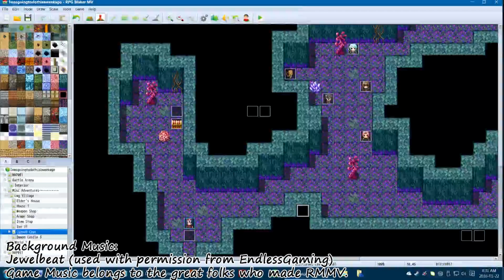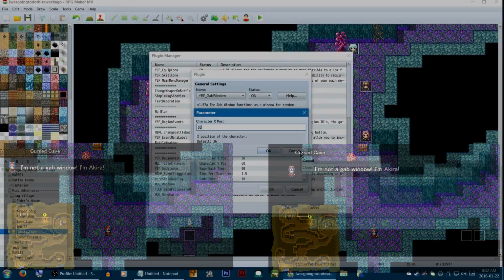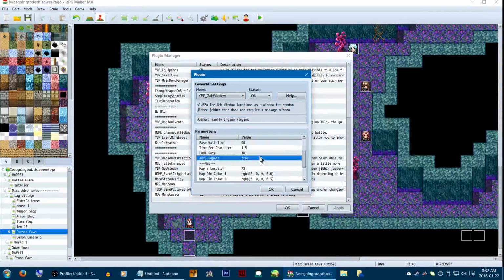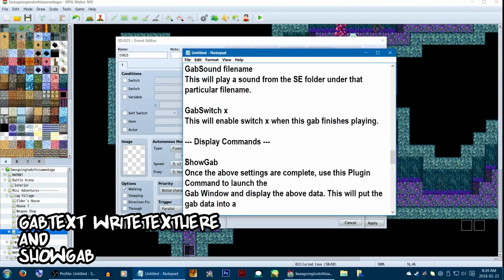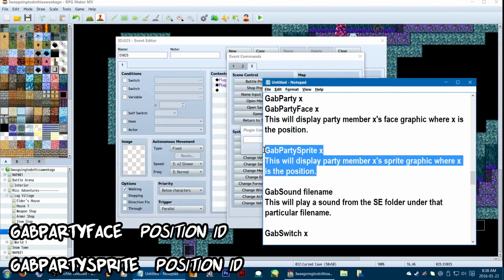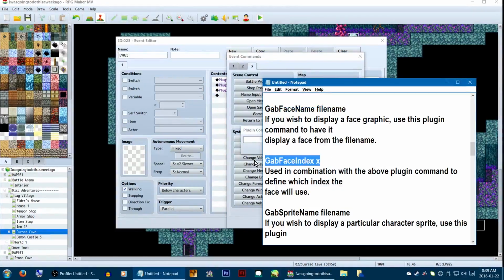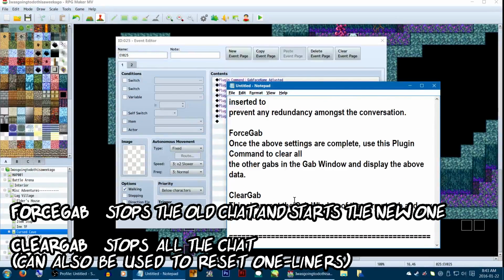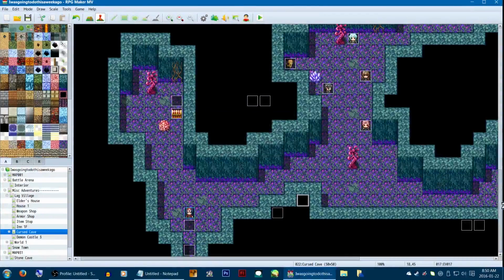RPG Maker MV Tutorial: Epic Banter Window! (YEP_GabWindow Plugin)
Can you tell I love this plugin?
Now what would be super cool is if it could store previous gab messages and display them all on screen like a chat window in an MMO XD

SPECIAL THANKS
Roule Michael Grey Takeo Neptune Monkey Oliver Volgensanger Felipe Clericus Living Dream